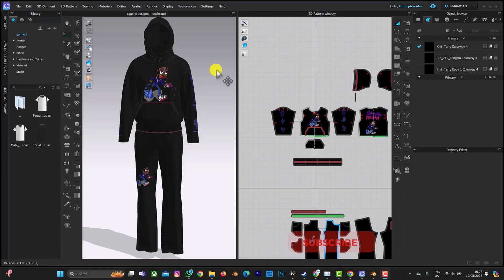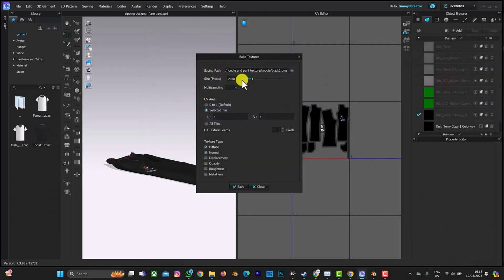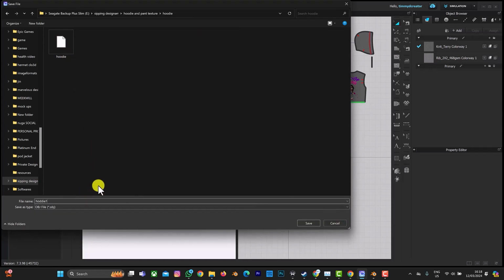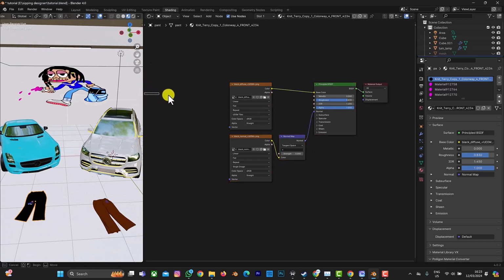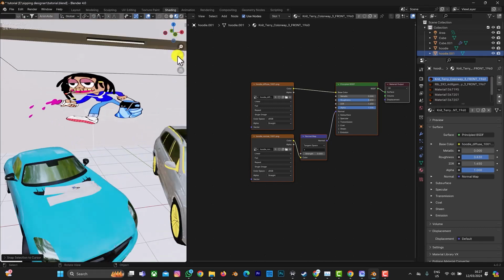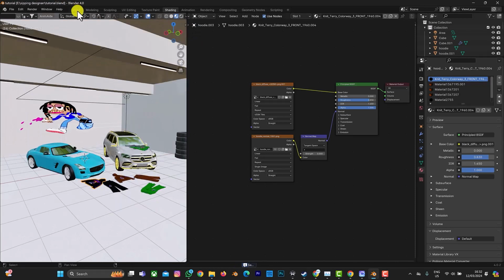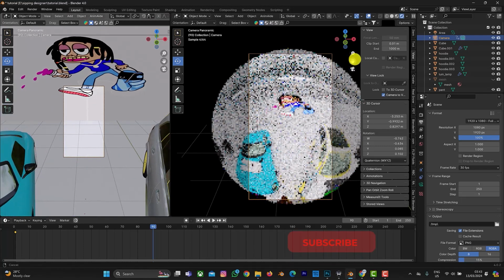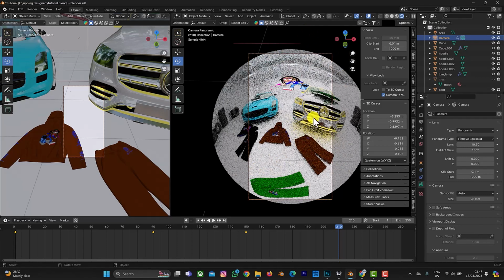PART 2: How to Create 3D Streetwear Mock Up Scene Using Clo3d and Blender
In this video, you will learn how to create stunning 3d mock up scene for your fashion Brand with Clo3d and Blender.